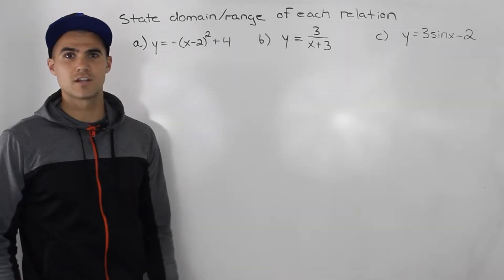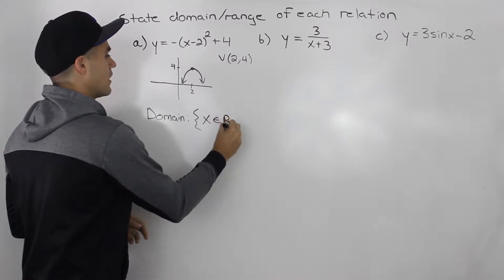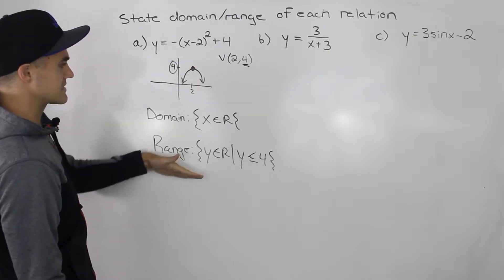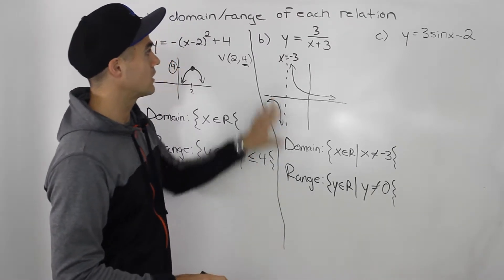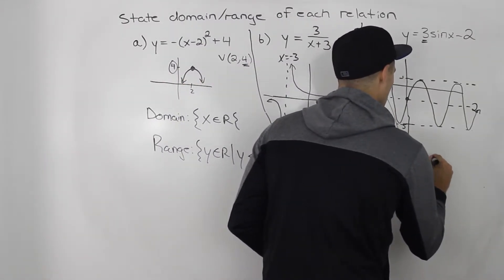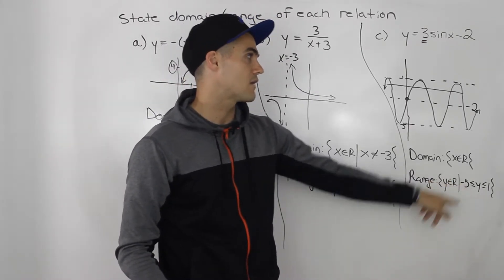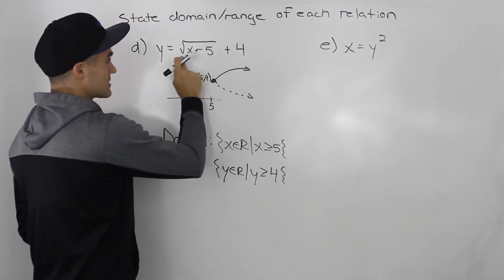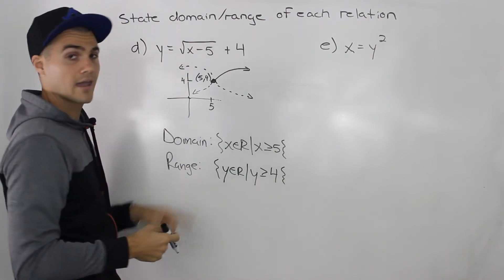MHF4U (Unit 1, Test 2, Knowledge Section, Question 1) - graphing reciprocal function